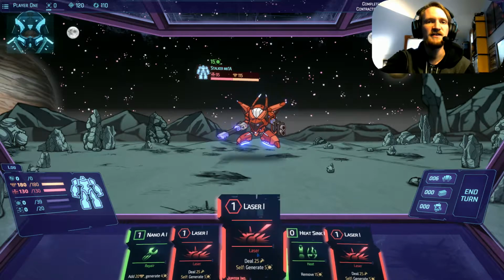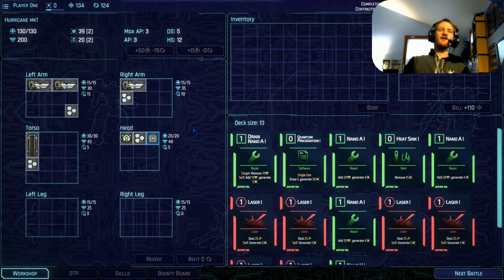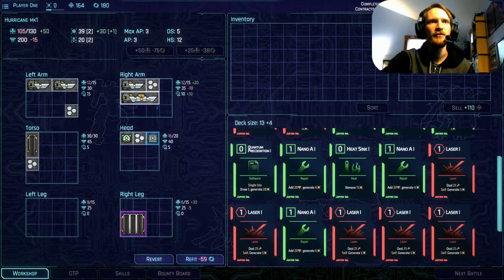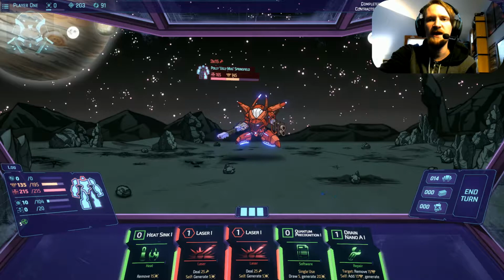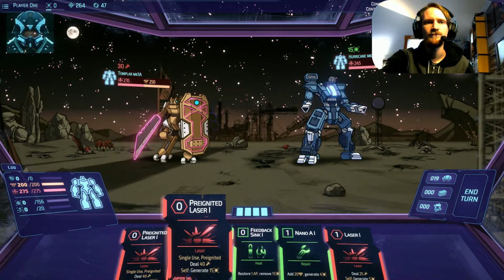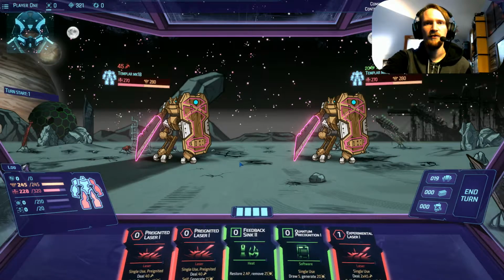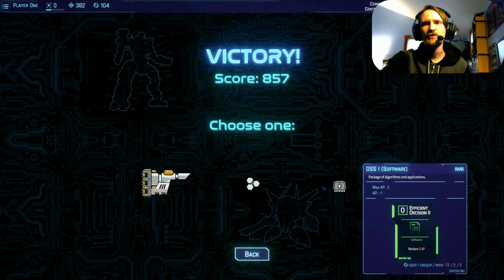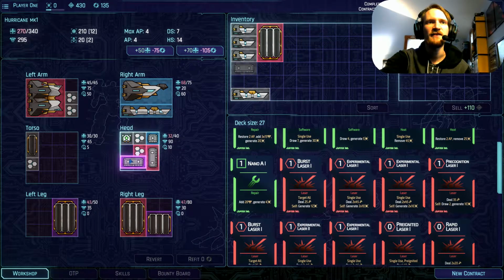Jupiter Moons: Mecha - First Impressions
Welcome to my first look/first impressions of Jupiter Moons: Mecha on steam! The game has a free demo on steam and was part of a recent event showcasing indie games. I saw it and knew i had to give it a try, both a card game and science fiction is right up my alley much like Griftlands. And might I say it was a pleasant surprise! I played through once prior to filming this video but here I give my overall thoughts on the gameplay. The game has a surprising level of depth between the deck building and inventory management. Well worth a try and the demo is free!

Socials